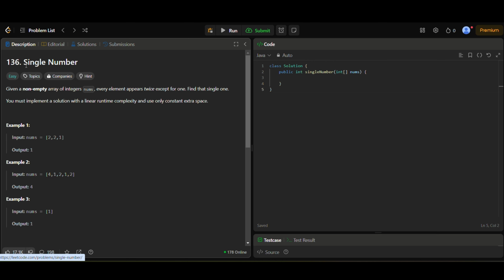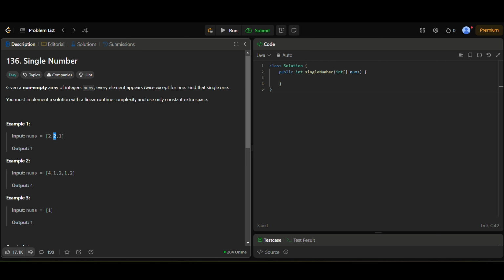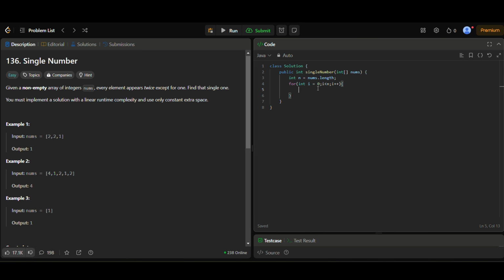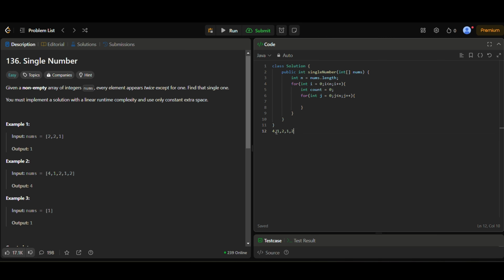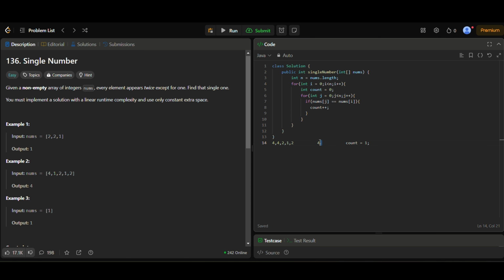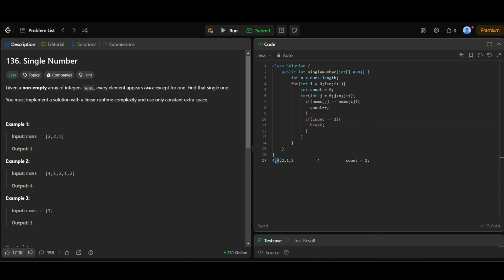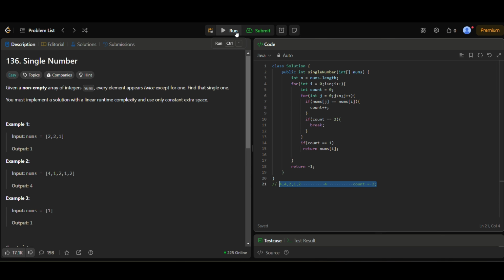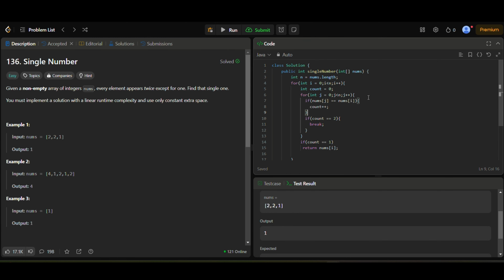Single Number | Leetcode Problem 136 | Brute Force | DSA | Easy | Java | NERDY CREW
Single Number (🟢 Easy Problem)

Single Number
Arrays
Sorting
Maths
Java
GFG
Leetcode
Challenge
POTD
Competitive
Coding
Programming
DSA
English
Problem Solving
DSA Series
DSA Sheet
Important DSA Questions
Interview DSA Questions
Rotation
Right Left